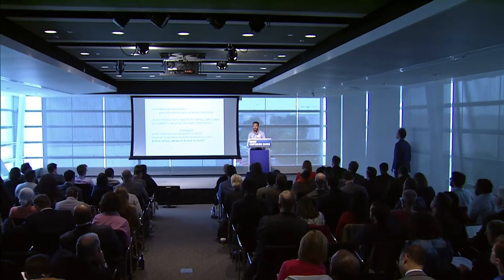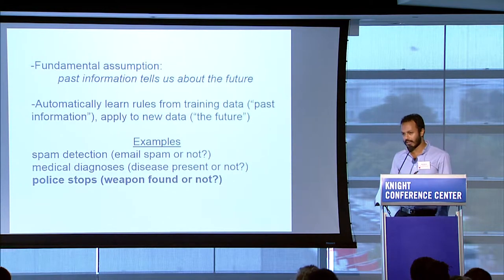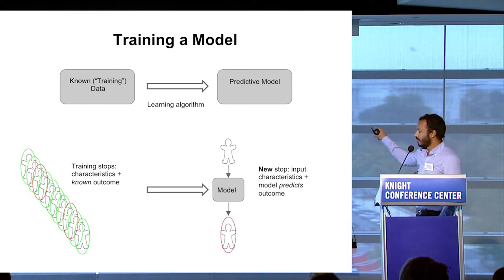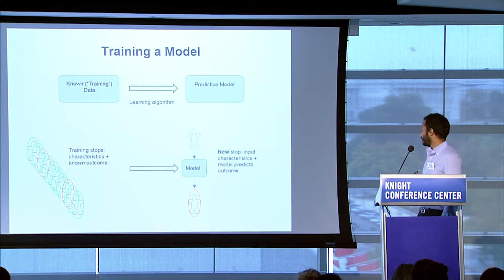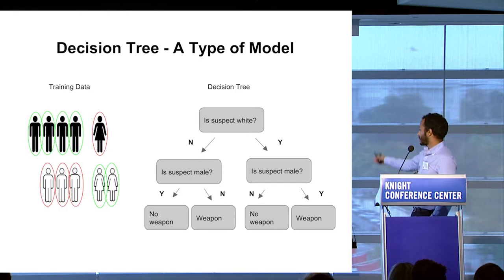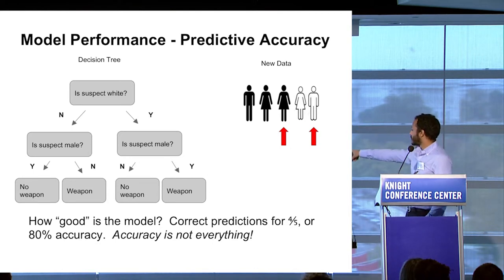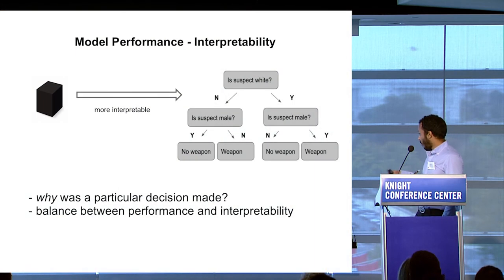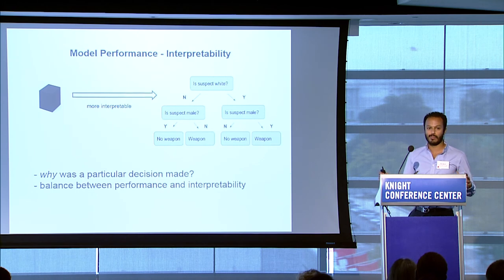Ravi Shroff on Machine Learning in Criminal Justice Context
For more information on the 2015 Data & Civil Rights Conference,